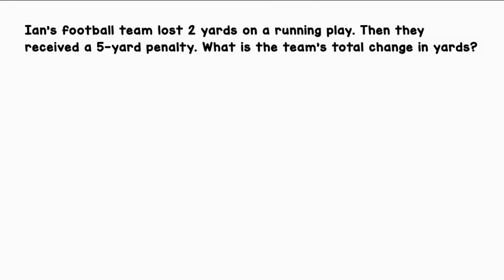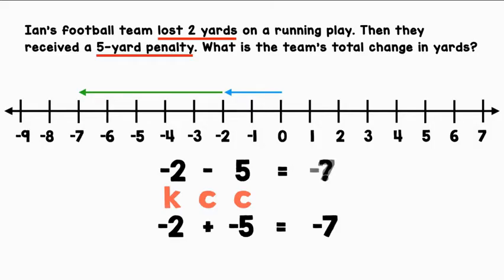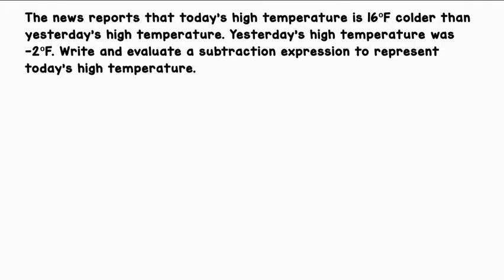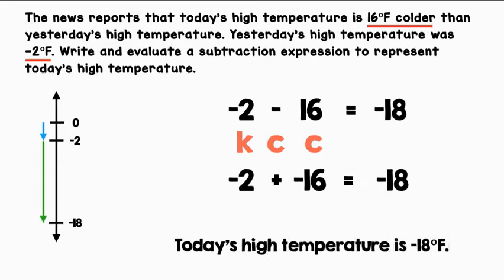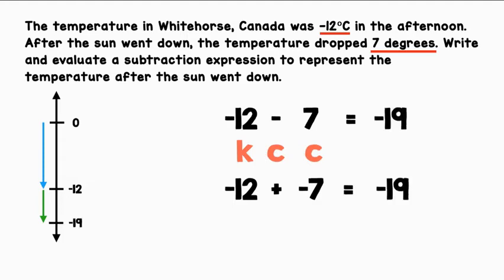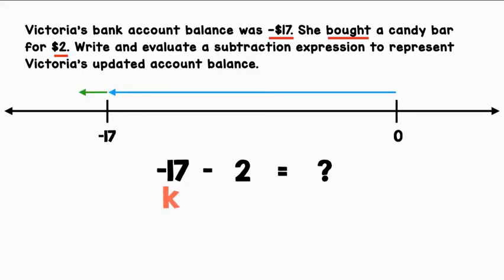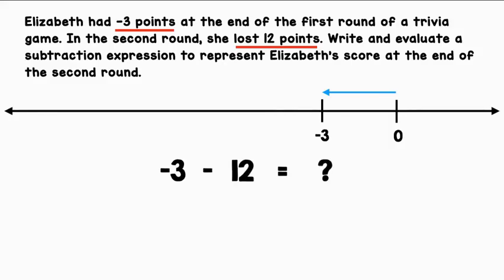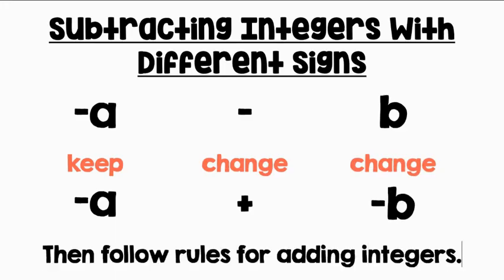Subtracting Integers With Different Signs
Practice subtracting integers with different signs.